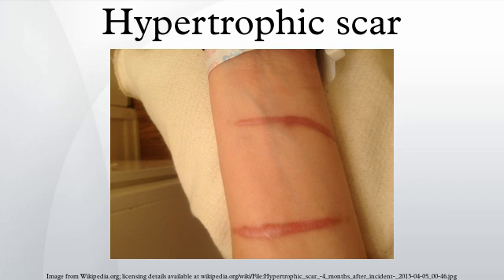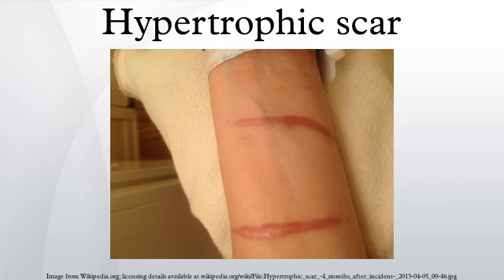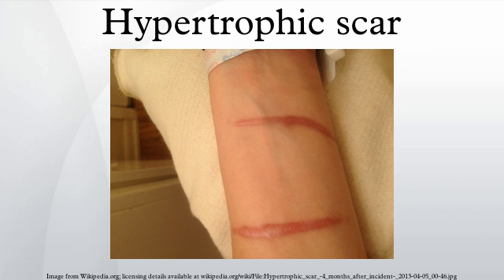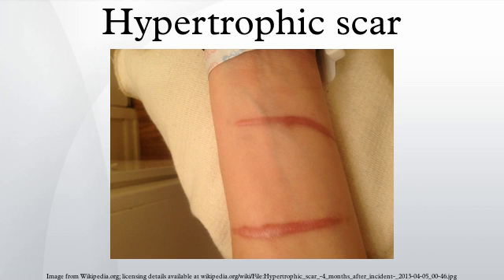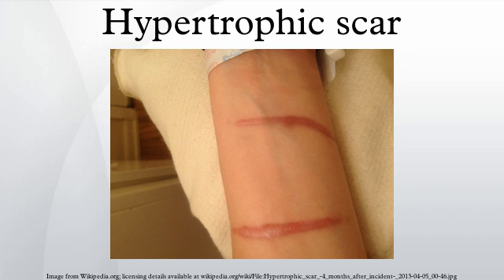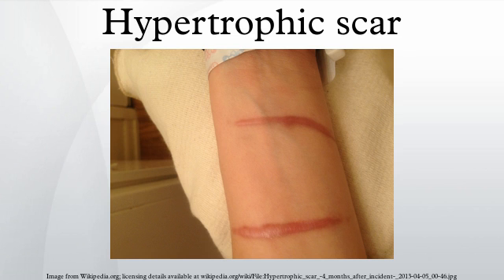Hypertrophic scar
A hypertrophic scar is a cutaneous condition characterized by deposits of excessive amounts of collagen which gives rise to a raised scar, but not to the degree observed with keloids. Like keloids, they form most often at the sites of pimples, body piercings, cuts and burns. They often contain nerves and blood vessels. They generally develop after thermal or traumatic injury that involves the deep layers of the dermis and express high levels of TGF-β.
Also mechanical tension on a wound has been identified as a leading cause for hypertrophic scar formation.